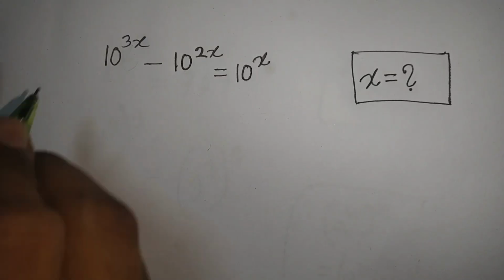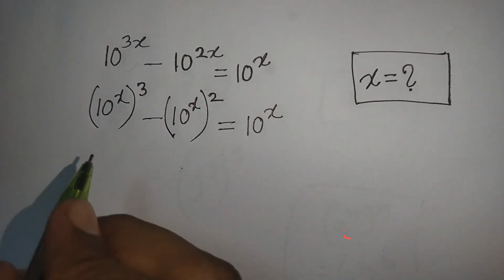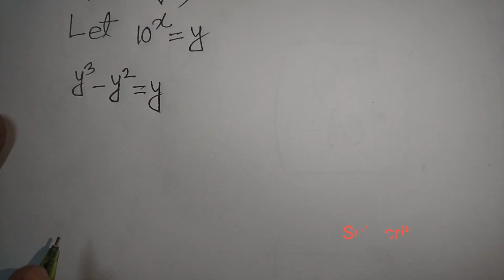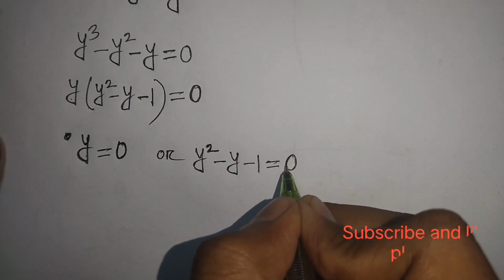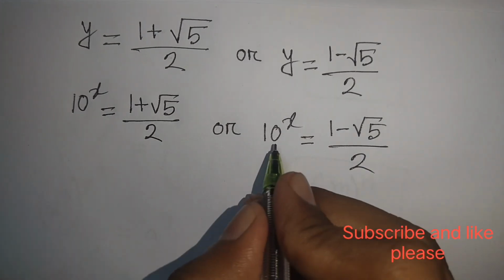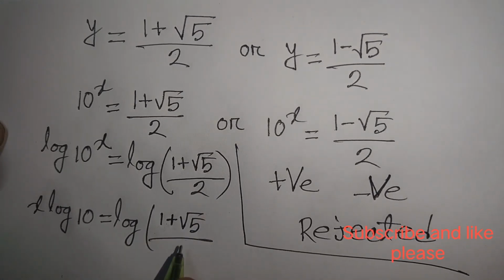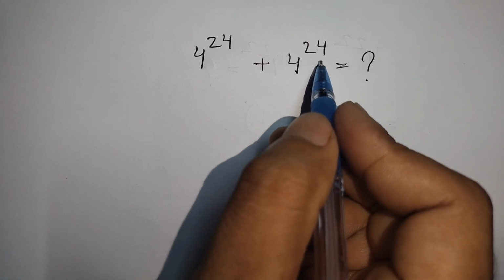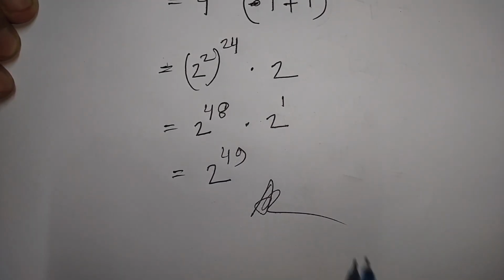What is the value of x in this Exponential Equations ✍️ Math Problem Solving ✍️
olympiad basic algebra